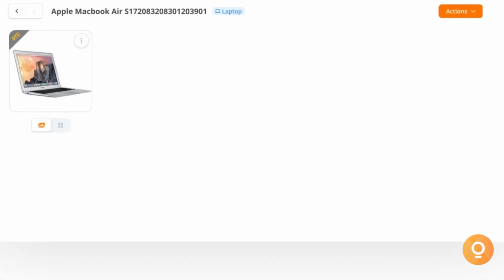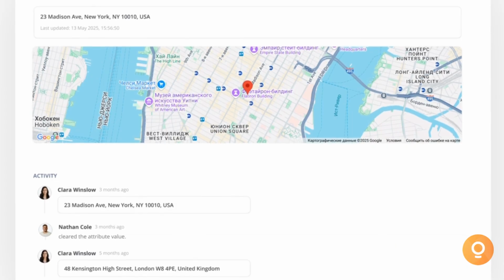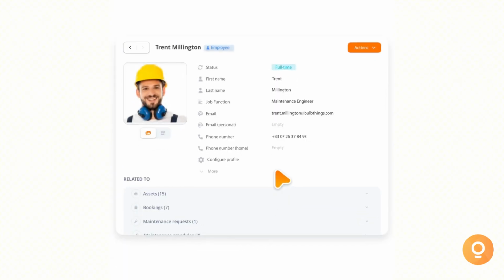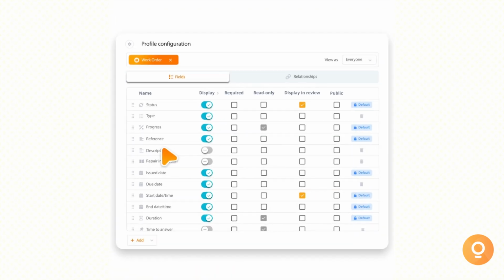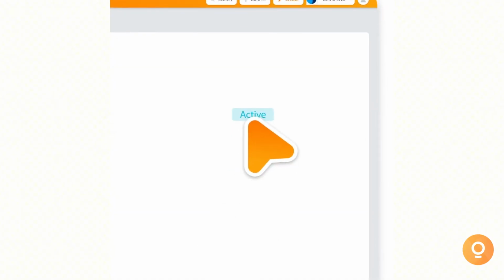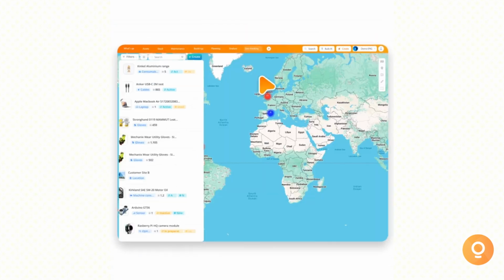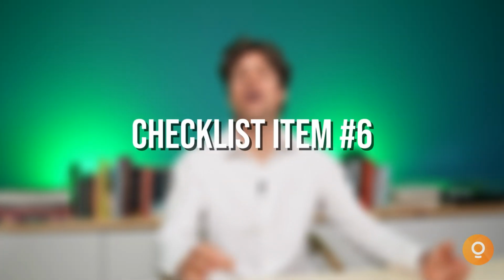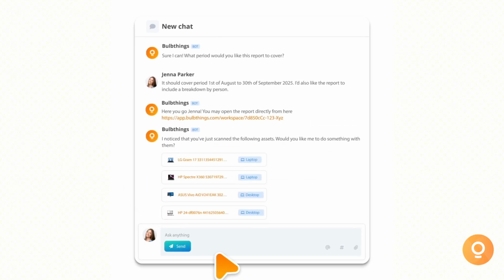Asset Tracking & Management Software in 2026: Mid-Size Company Buyer's Checklist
Still tracking company assets in a spreadsheet? In this video, I break down exactly what to look for in asset tracking software and asset management software in 2026 — built for mid-size operations teams who need control without complexity.

Whether you're evaluating your first dedicated tool or replacing something that's no longer working, this checklist covers everything that actually matters.

✅ What's covered:
00:00 – Why spreadsheets will eventually betray you
00:26 – The biggest shift in asset management software in 2026
01:34 – Centralised asset tracking: your single source of truth
03:41 – Built-in asset tracking (QR codes, check-in/out, mobile workflows)
04:50 – Maintenance & asset lifecycle management
05:31 – Finance-friendly asset records (without the accounting headache)
06:20 – Modular features — start simple, scale as you grow
07:01 – AI Copilot & automated actions: the 2026 standard
07:34 – What to avoid when buying asset tracking software